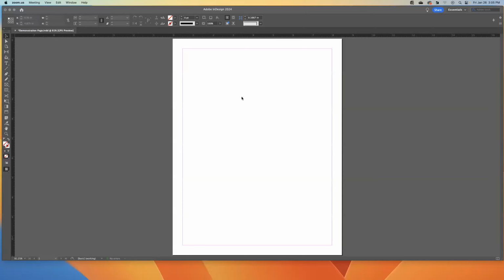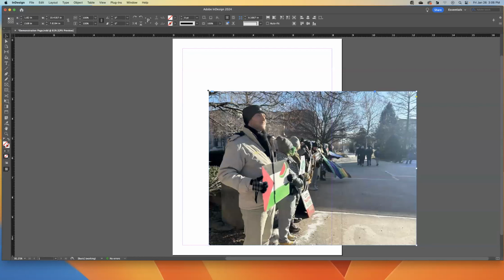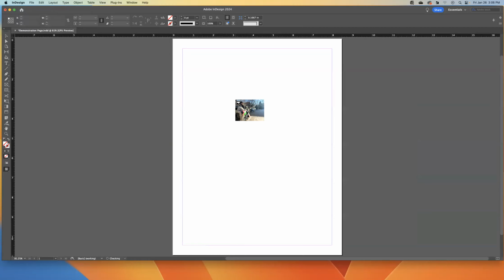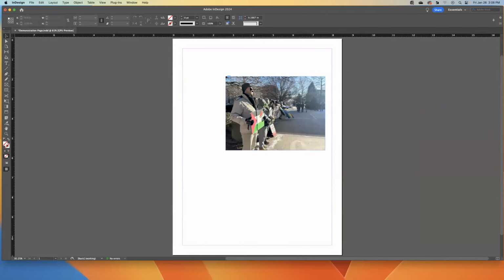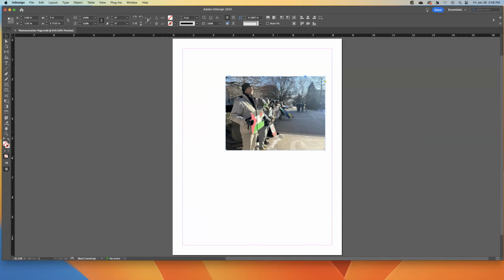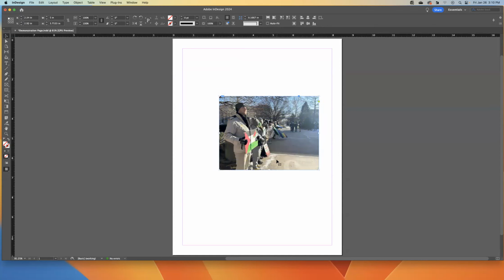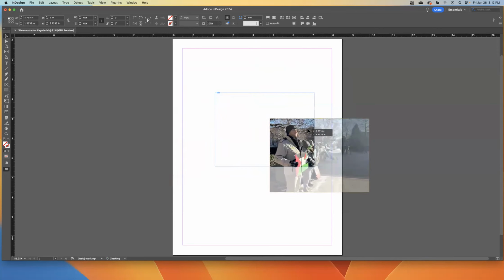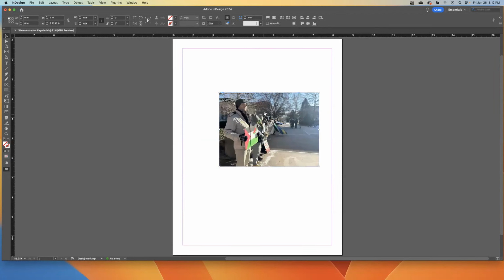InDesign: Using the Selection tool